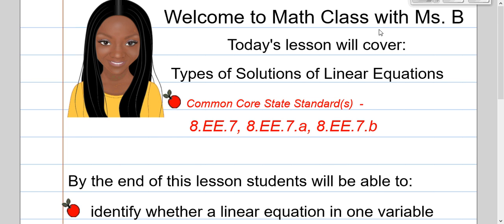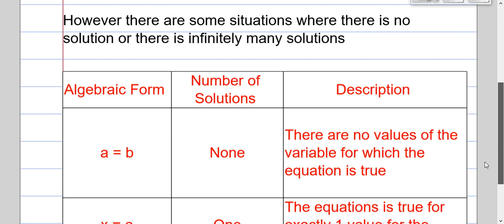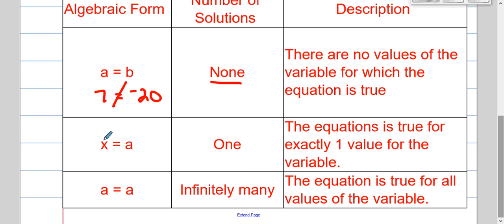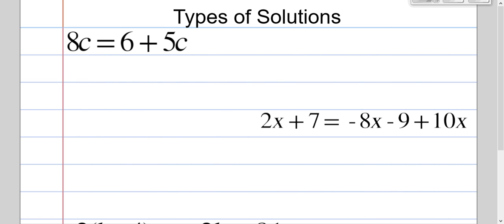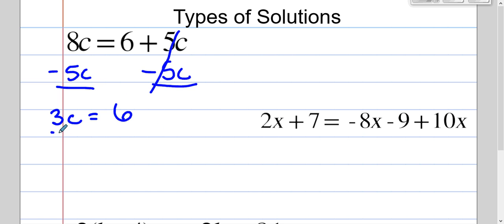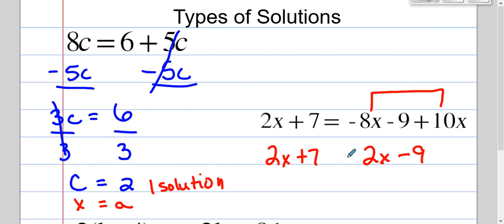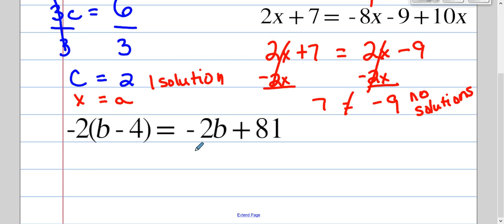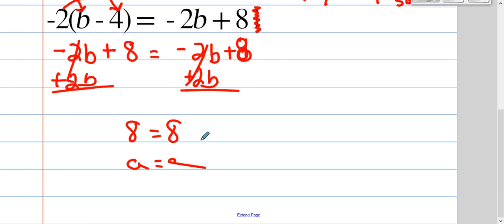Linear Equations: Types of Solutions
This video covers the 3 types of solutions to linear equations: one solution, no solution, and infinitely many solutions.

Follow me on Outschool by clicking the link. You will get all the information on my available classes and notification when I add new classes.